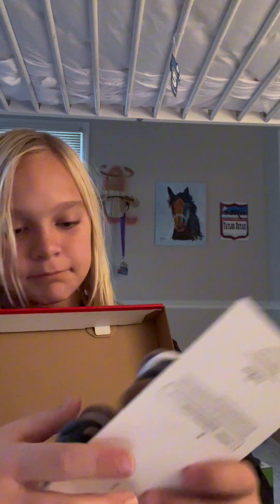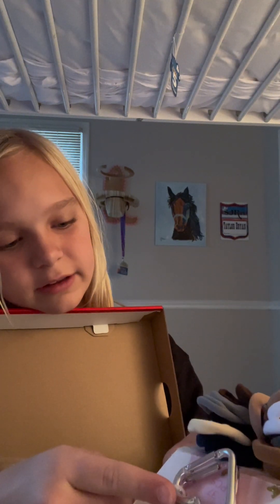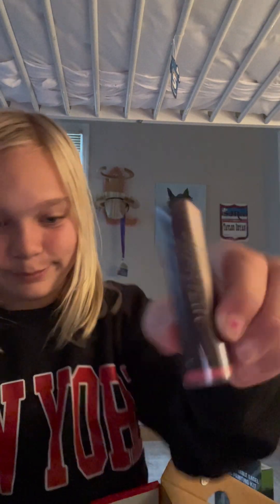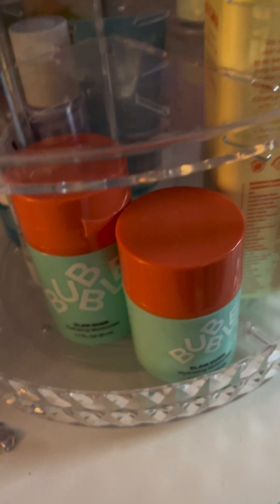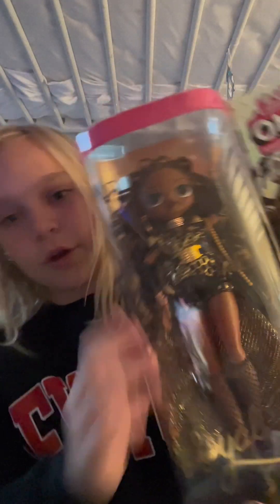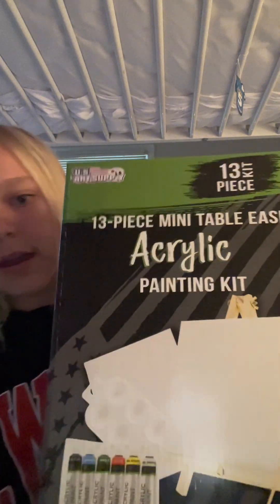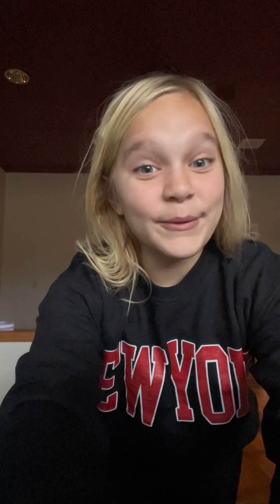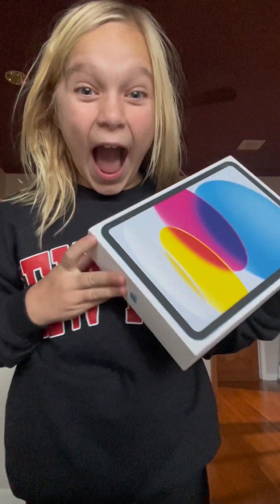Christmas present haul part 1